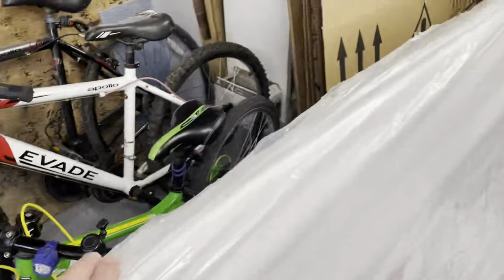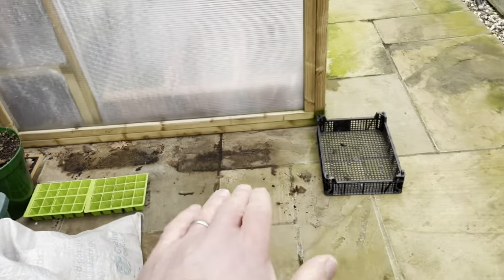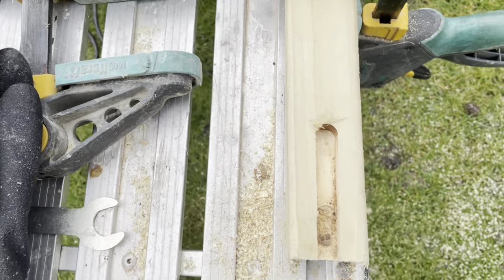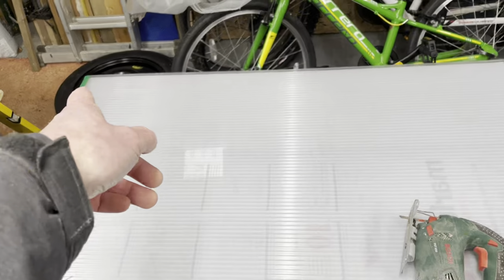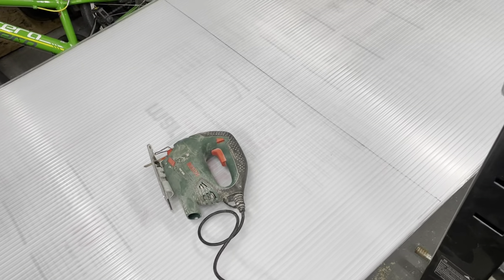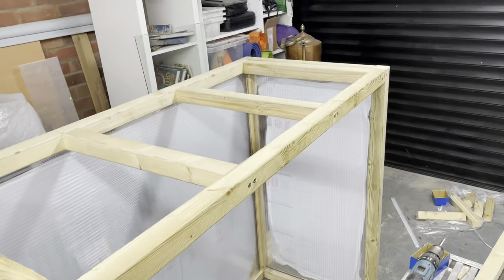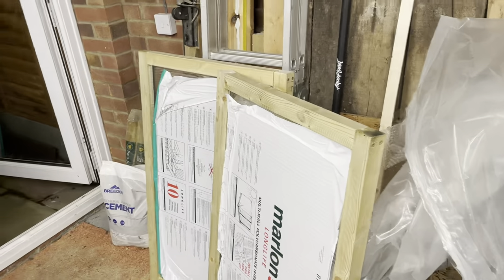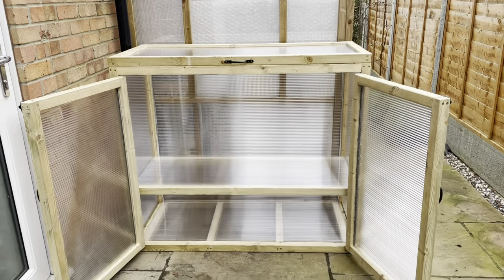How To Make A Cold Frame, How To Make A Growhouse, Make A Coldframe, Creative Garden Projects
How To Make A Cold Frame, How To Make A Growhouse, How To Build A Cold Frame, How To Build A Growhouse, How To Make A Coldframe, Creative Garden Projects

As a keen gardener, grower and horticulturalist I have needed a decent cold frame for a long time.  Having bought several cheap ish, off the shelf, cold frames in the last 5 or so years only to see them succumb to the wind, I decided it was time to make my own.  Also, following on from building a greenhouse last year I have a better method for construction.

Certainly, with all the plants that would otherwise fill my dining room in spring time, before plants can safely be put outside, a cold frame is a must.

This video shows how I built the cold frame using 2x2 inch (5cm) timber and sheets of polycarbonate.

Tools required:
Router,
Saw,
Appropriate drill bits,
Set square,
Tape measure,
Pencil,
Marker pen,
Spirit level,
Appropriate sized wood,
Polycarbonate sheets,
Vapour tape for polycarbonate

Other videos that may also be of interest are shown below.

For measuring and cutting the rafters to form the greeenhouse roof, click on the link below;

For clarity: I have no association or vested interest the shop I purchased the polycarbonate panels from, which was @RoofingMegastore